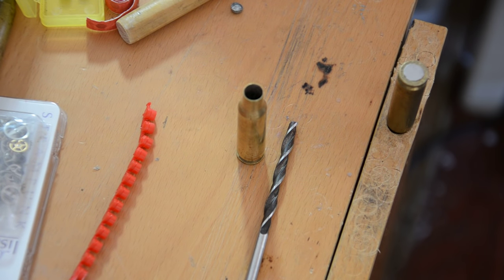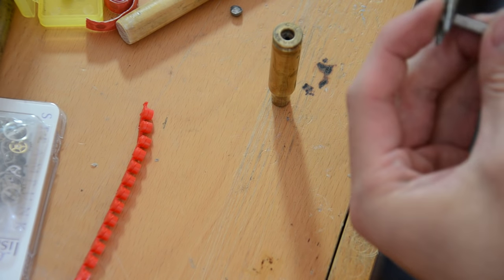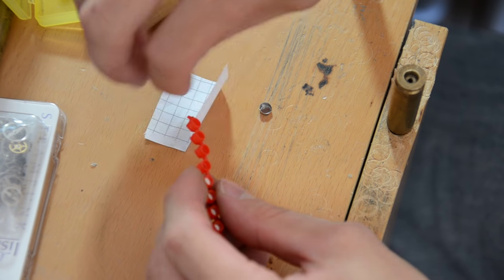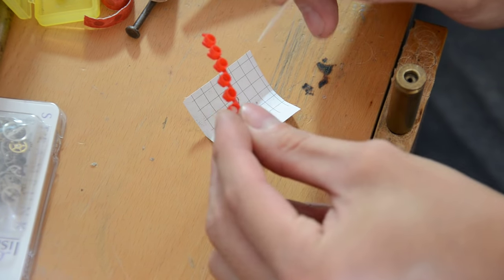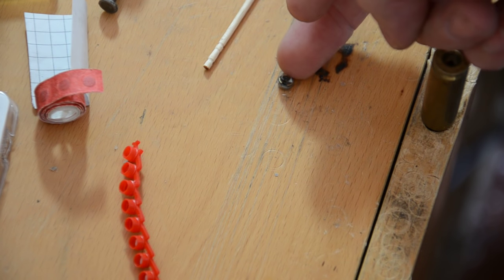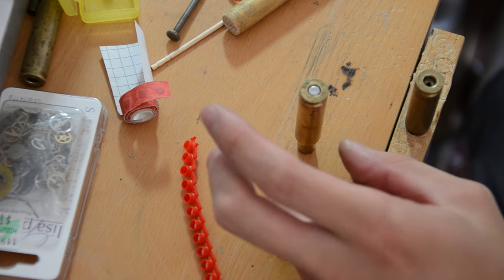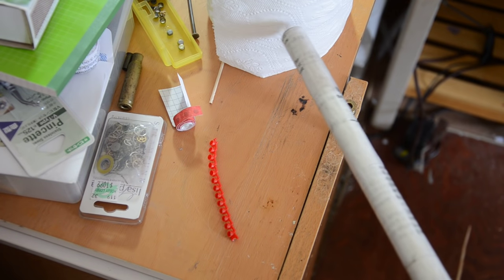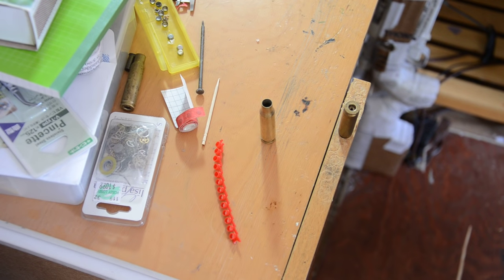Homemade Rifle Primer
this is not meant to be tutorial or anything like that. it just shows what works the best for me and how you use this information is all up to you.

 it's very tricky to get the right cups, sometimes you get lucky, sometimes not. on a good run, i could get 5-10 cups in 5 minutes but on the other hand, i might only get 1-2 so i guess you'll get better over time. the primers i made take very strong spring and large mass(firing pin) to set off so for lighter firing mechanism, you might want to go with softer materials like aluminum. if your gun can set of real primers, then you can skip all this and buy the real thing.

THIS IS FOR LOW PRESSURE ROUNDS ONLY! (or percussion guns)

So again, just be very carful with her, she is very sensitive and have fun but stay safe!